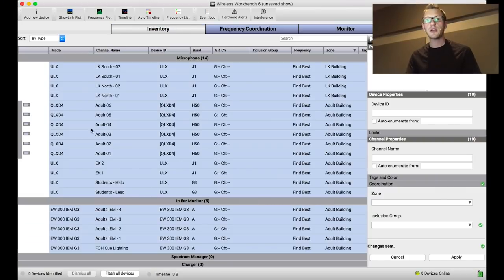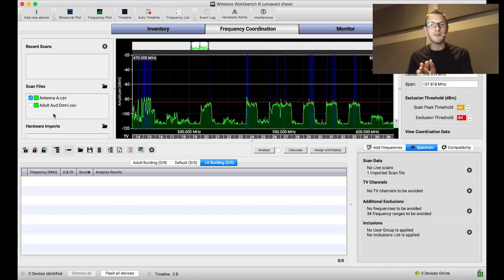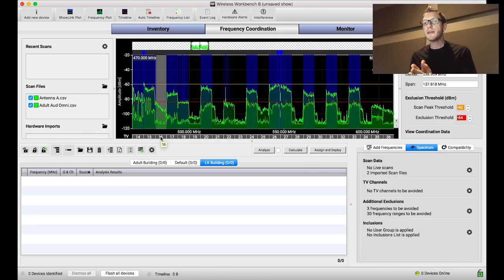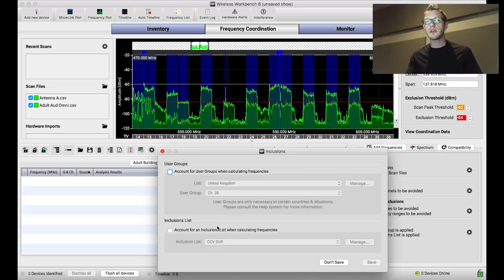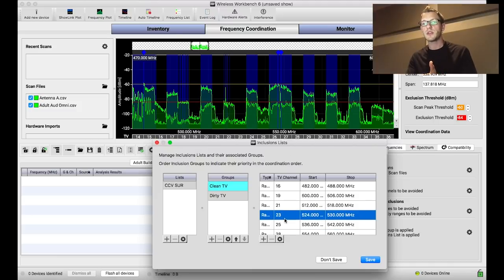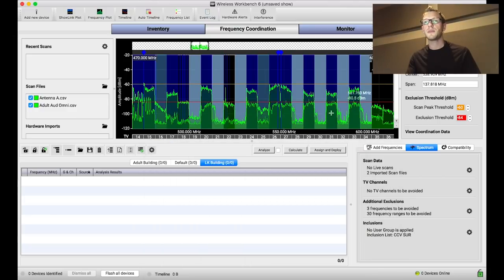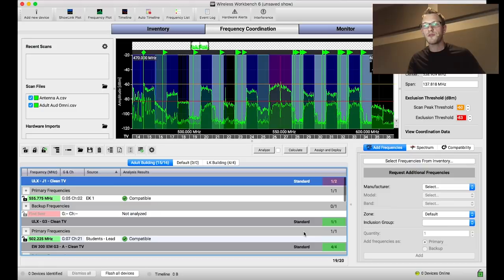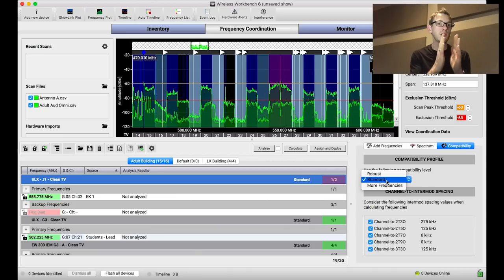Shure Wireless Workbench 6 Tutorial - Inclusion Groups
In this Shure Wireless Workbench 6 Tutorial, I cover one of my favorite ways to use 'Inclusion Groups' to specify the clearest television frequencies for the critical RF items of my show.

See more information about this topic on my blog post